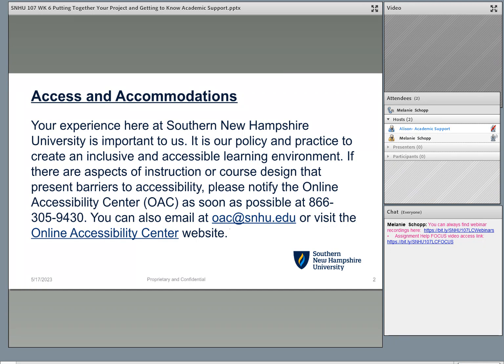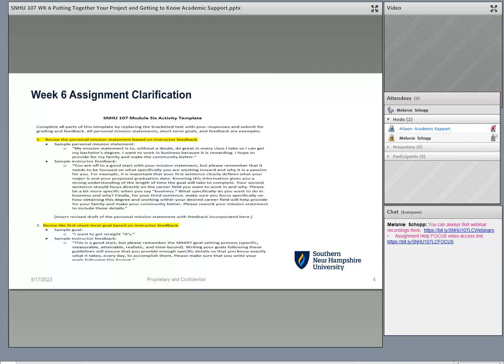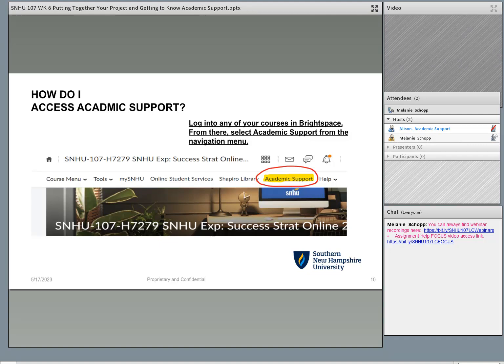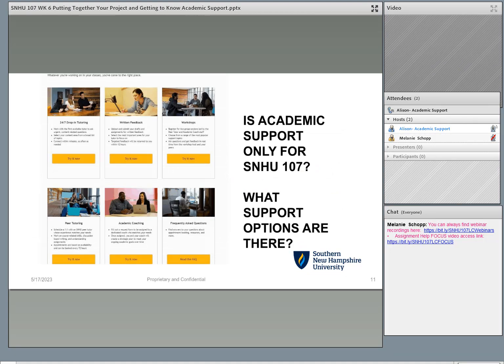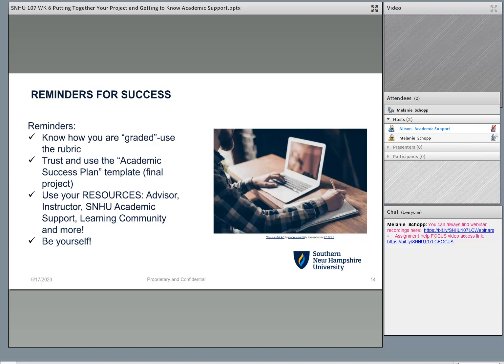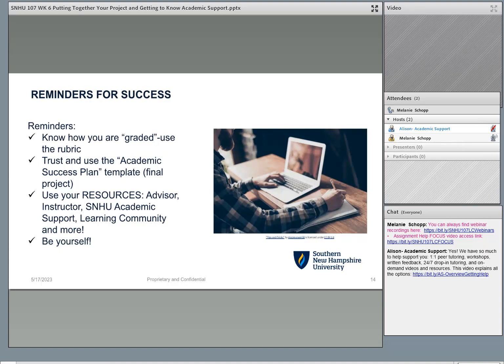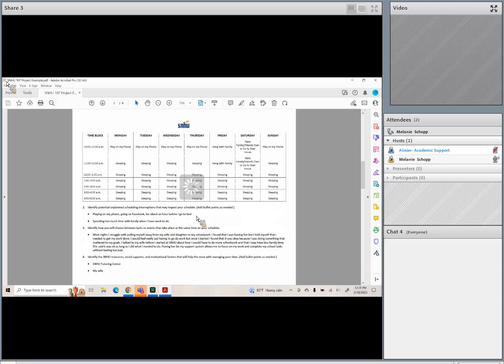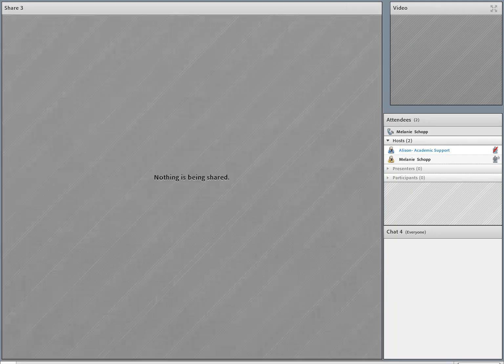Homework Help-Module 6: Putting Together Your Project & Getting to Know Academic Support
The Week 6 webinar is all about using the SNHU Academic Support writing team and how to use the Academic Success Plan template (Week 7 final project) for your success. This webinar walks students through the Academic Success Plan template, gives tips and tricks for successful completion of the project and answers common questions students have for this assignment.  There is also a re-cap of what is due for Week 6 and a run through of the assigned activity.